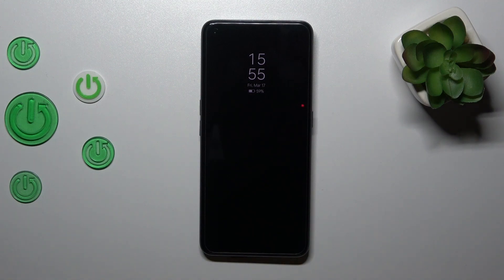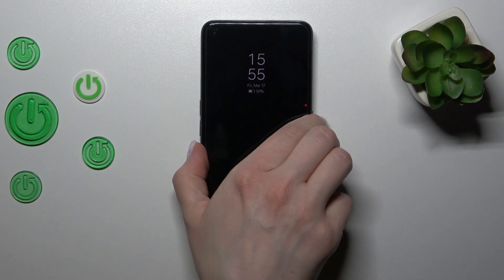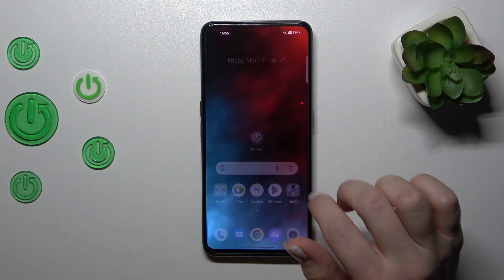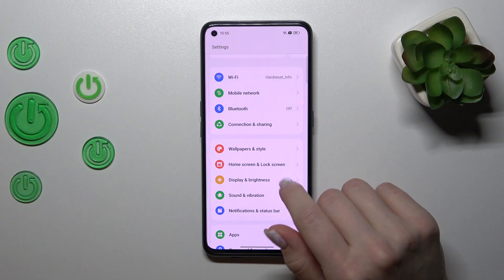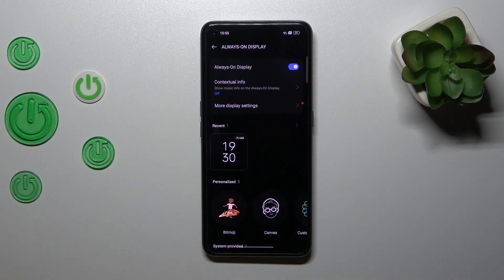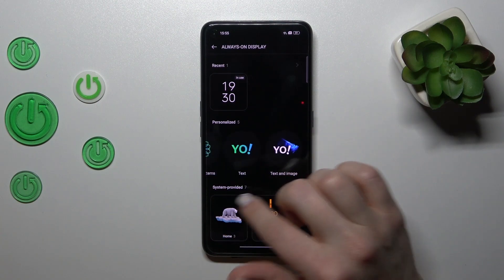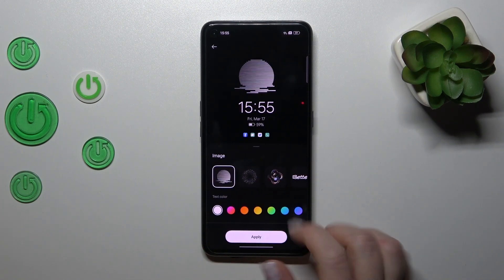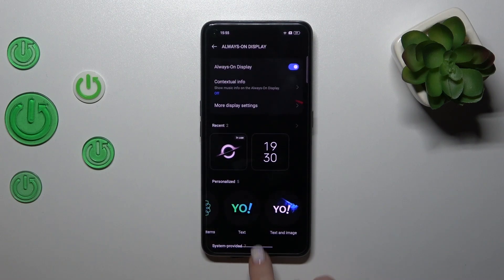How to Customize AOD on REALME Narzo 50 Pro? - Adjust AOD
Learn more about REALME Narzo 50 Pro

In this tutorial, you'll learn how to customize the Always on Display feature on your REALME Narzo 50 Pro. Install the AOD Muviz Edge App on your EMPORIA and you'll be able to use this feature on your device and customize it perfectly to match your device's style. Don't wait and wonder, just stay with us and we'll show you how! Let's get started!

How to Change the Always On Display Feature in REALME Narzo 50 Pro?
How to Customize Always On Display in REALME Narzo 50 Pro?
How to Customize Always on Display Theme in REALME Narzo 50 Pro?
How to Set Up Theme of Always on Display in REALME Narzo 50 Pro?